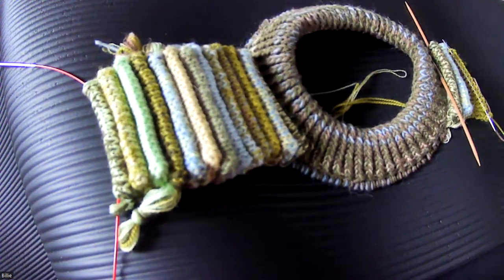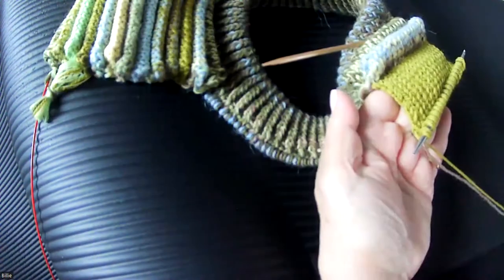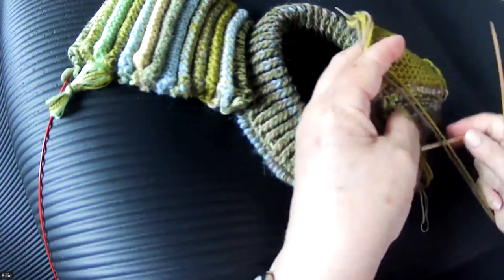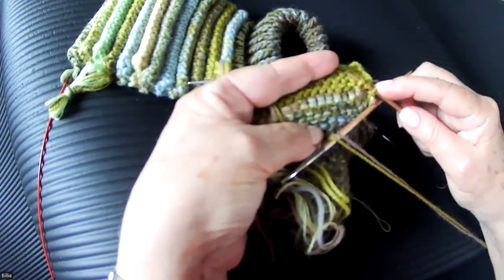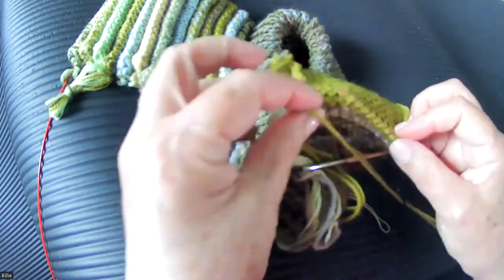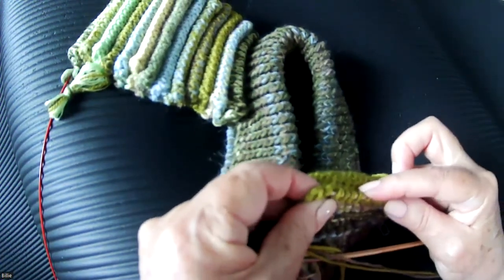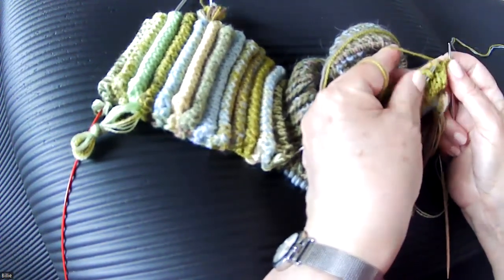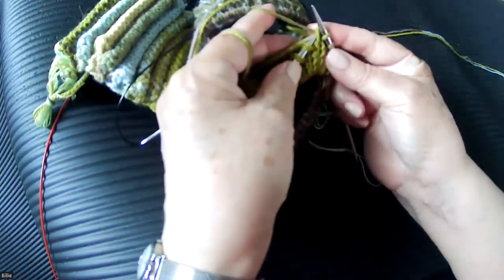Tutorial: Knitting Welts (Tucks)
Welts are a decorative technique sometimes used in couture knitting.

You can find me:
Instagram   billietoy
Ravelry        billietoy

BLOCKING MATS
9 foam blocking mats with 1" squares
STITCH MARKERS
200 pc. colored bulb shape pins
DARNING NEEDLES
BOOKS MENTIONED IN THE PAST